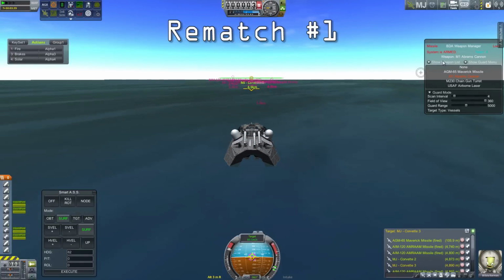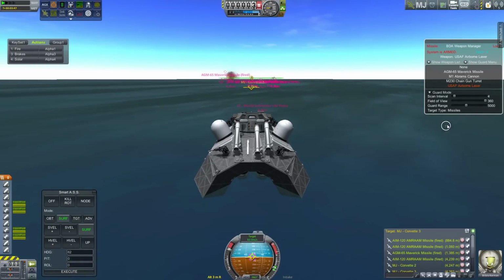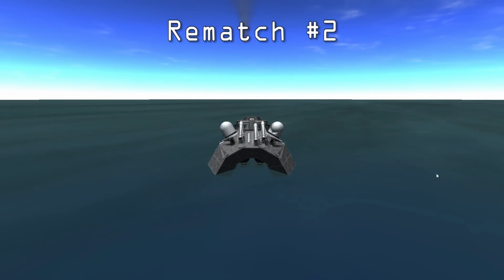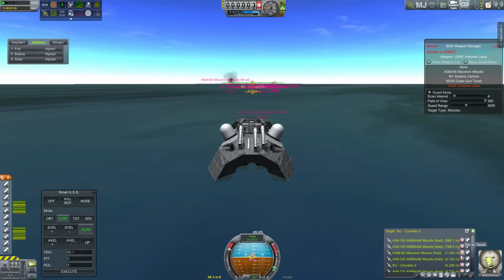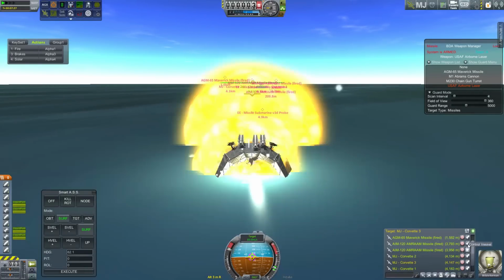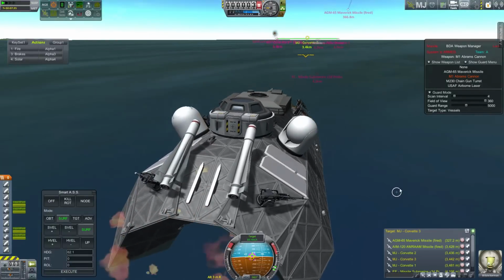Destroyer Rematch [Extra] - World War K in Kerbal Space Program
I had too much fun attacking the corvettes with the destroyer in the last World War K episode. So let's load up Kerbal Space Program and have a rematch!